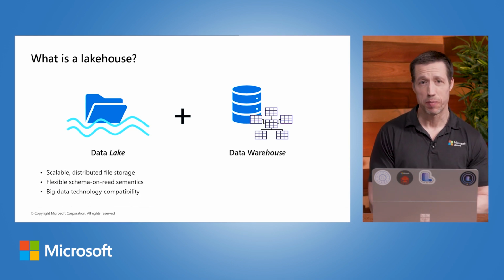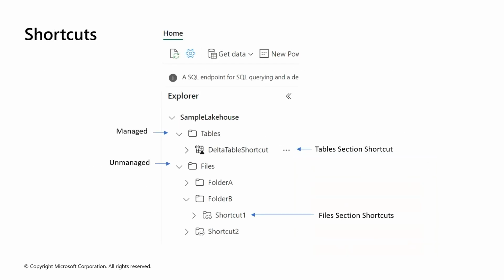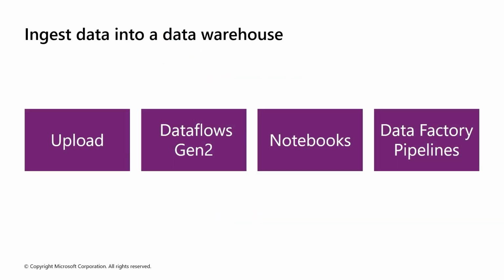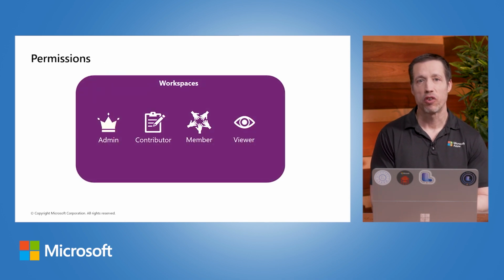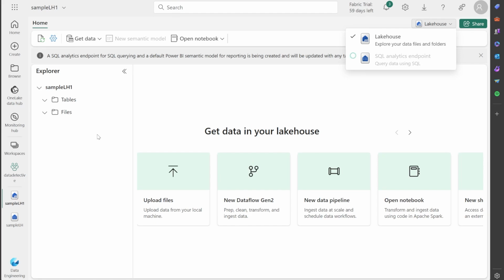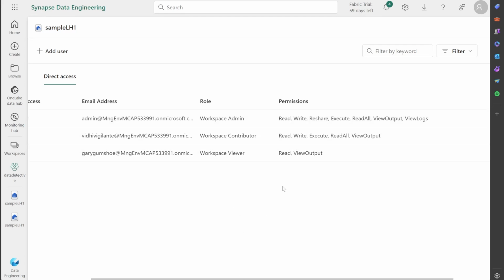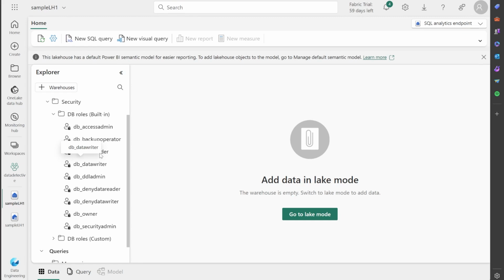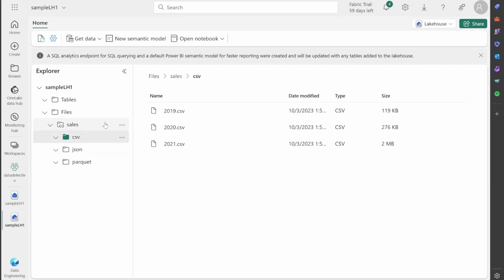Get started with Lakehouses in Microsoft Fabric DP-600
Investigate Fabric Lakehouse creation, uses, and security principles.

Introduction 0:06
Chapter 3.1 – Explore the Microsoft Fabric Lakehouse 0:37
Chapter 3.2 – Work with Microsoft Fabric Lakehouses 2:12
Chapter 3.3 – Explore and transform data in a Lakehouse 10:26
Chapter 3.4 – Secure a Fabric Lakehouse 12:56
Chapter 3.5 – Demo: Create a Microsoft Fabric Lakehouse 15:21
Closing 29:33